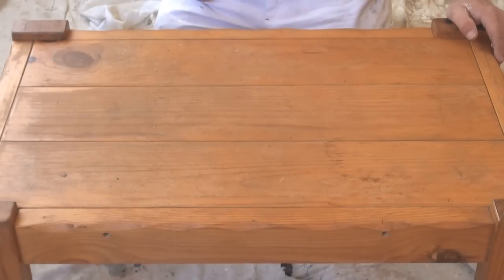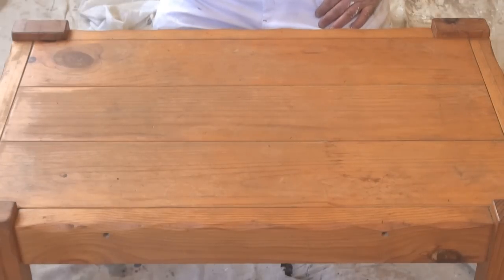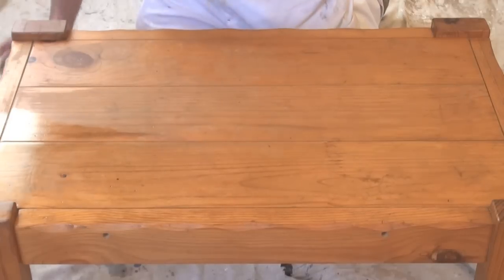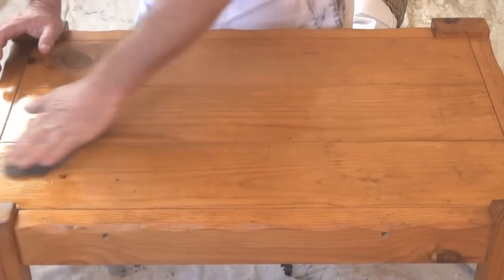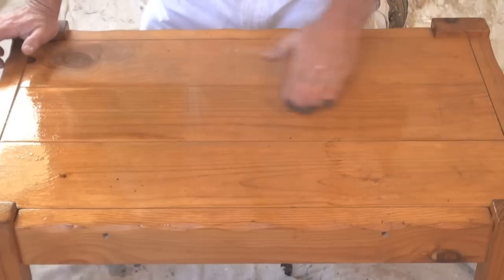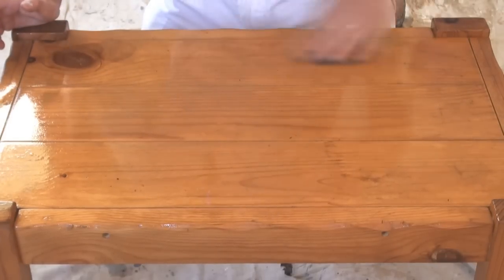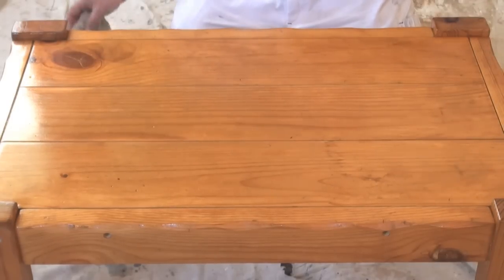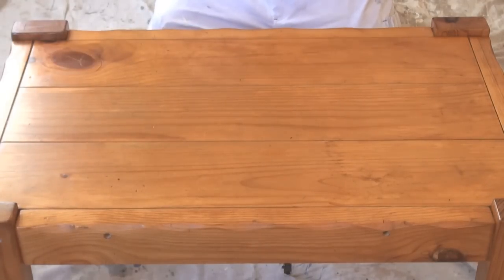A QUICK Alternative - How To Apply Polyurethane or Varnish Clear Finishes Alternative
Applying polyurethane or vanish clear finishes can be a bit of a task, this video will show you an alternative or cheats way on how to apply polyurethane or varnish clear finishes.